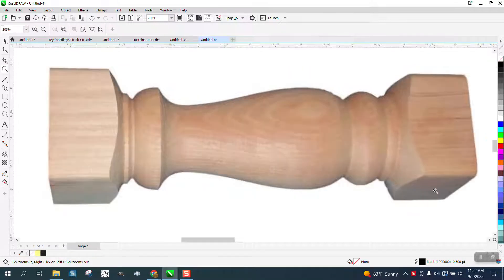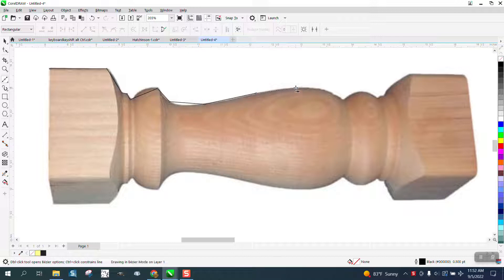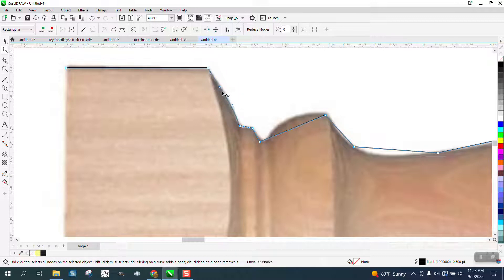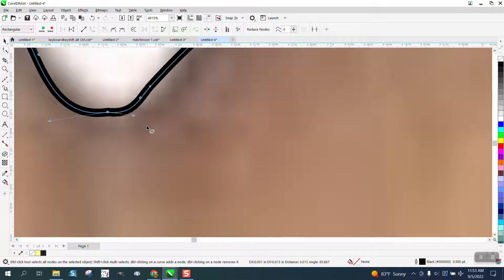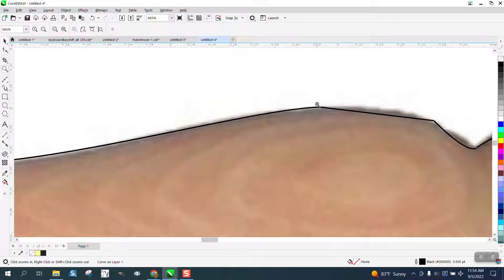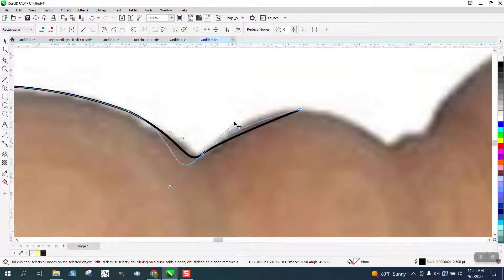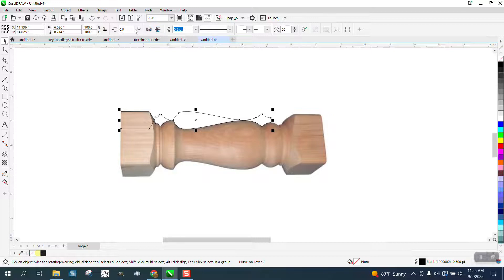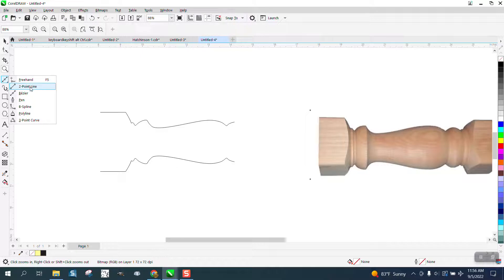Corel Draw Tips & Tricks Bezier Tool and then use the shape tool